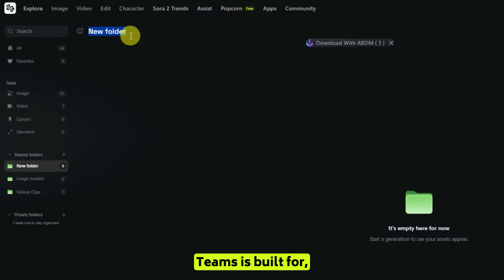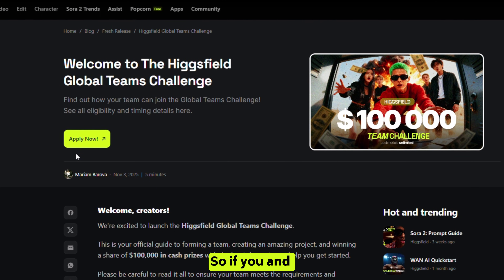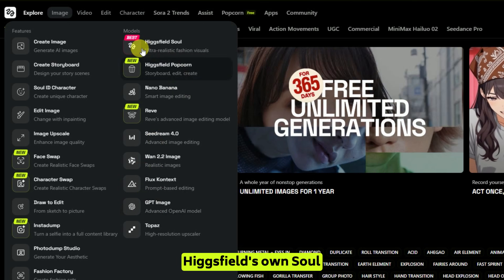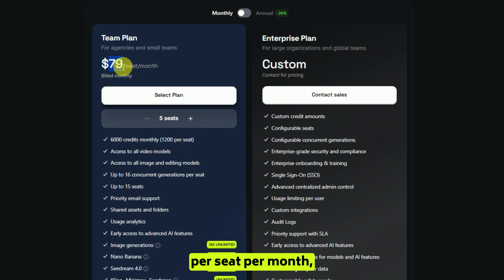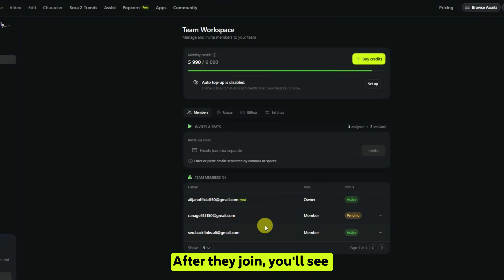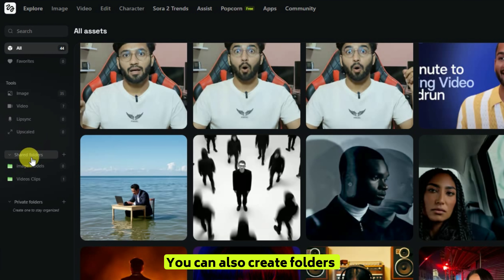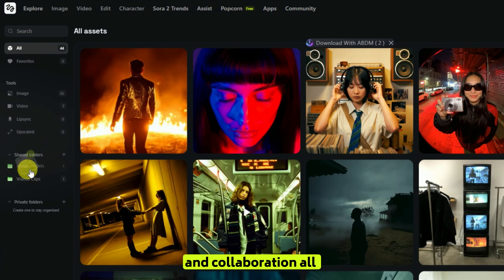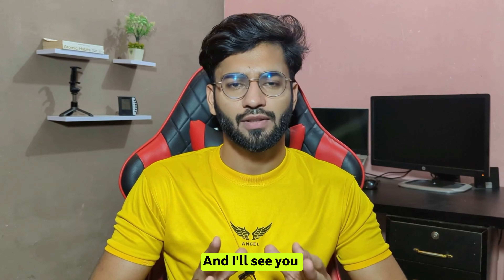Higgsfield Teams - the first collaborative GenAI workspace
Create. Collaborate. Win. | Higgsfield Teams Full Tutorial & Global Challenge Info

If you’re a marketer, designer, video editor, or content creator, this video is for you!
 In this tutorial, we’ll explore Higgsfield Teams — the first collaborative GenAI workspace where you and your team can generate, organize, and collaborate in real time.

No more switching between Midjourney, Runway, Drive, and endless tabs.

 With Higgsfield Teams, everything happens in one place — faster, smarter, and more organized.
You’ll also get a walkthrough of the Team Plan, learn how to invite teammates, share assets, and discover all the top AI models like:

 💥 Sora 2, Veo 3.1, Kling 2.5 Turbo, Nano Banana, Seedream, and Wan 2.2 — all in one platform!

🎯 And here’s the big news!
 Higgsfield has launched the Global Teams Challenge, a worldwide competition where creators can win $100,000 in cash prizes!

🗓️ Challenge Window (PT):
Opens: November 4, 2025 — 11:00 AM PT
Closes: November 30, 2025 — 11:59 PM PT

Build something incredible with your team, submit your project within the challenge window, and you could be one of the winners!

In this video, you’ll learn:
00:00
Creative team tool challenges
00:27
Problems with scattered ideas
00:55
Introducing Higgsfield Teams
01:22
Advanced AI models and challenge
01:52
Joining and signing up guide
02:20
Dashboard and AI models overview
02:54
Creating a team workspace
03:24
Inviting team members
03:53
Monitoring team credit usage
04:21
Sharing and organizing assets
04:49
Collaborative folder sharing
05:17
Global Teams Challenge details
05:49
Closing and call to action